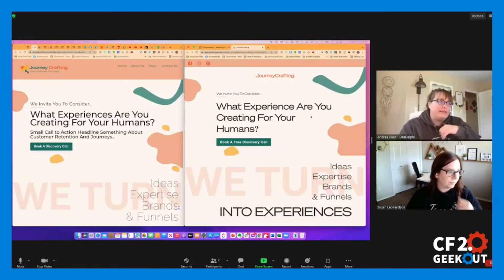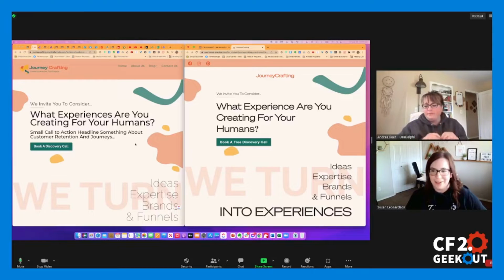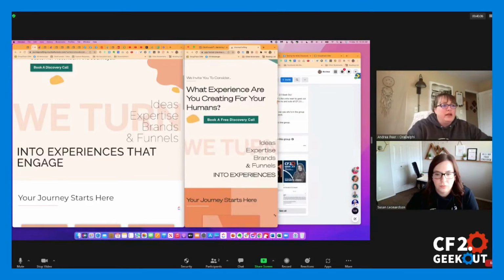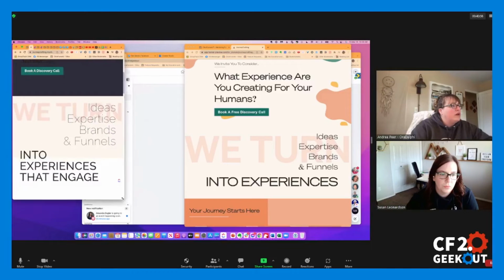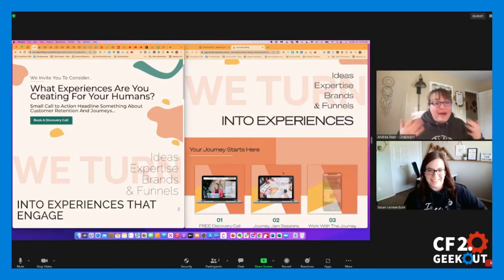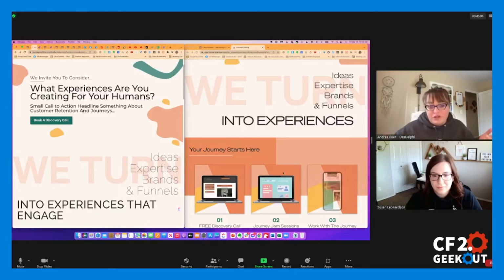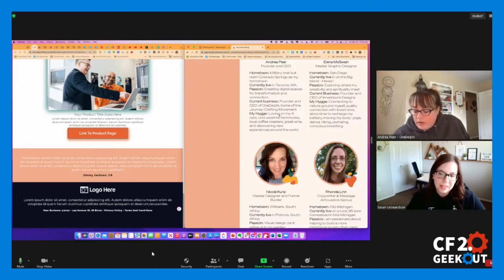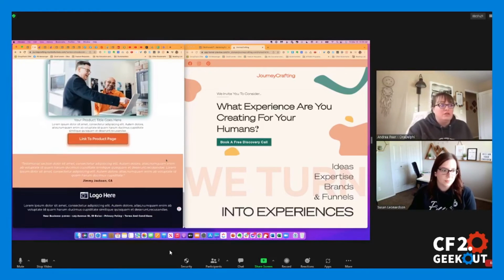First Run At Building a Funnel Hub in ClickFunnels 2.0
Episode Recap:
• Andrea Peer's funnel hub in ClickFunnels 2.0
• What is working and what is not working... yet.

(Episode recorded March 18, 2022)